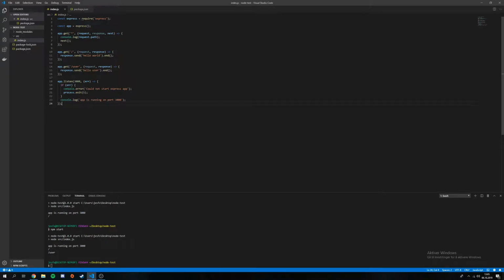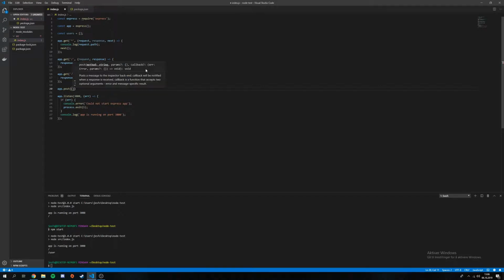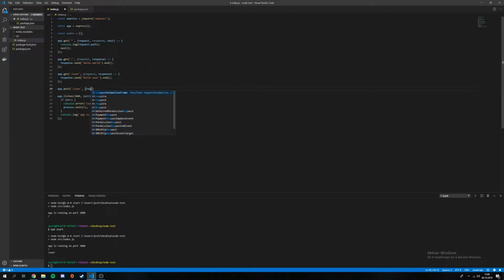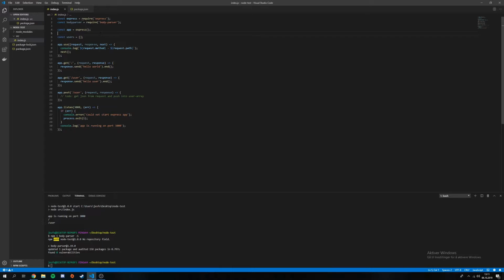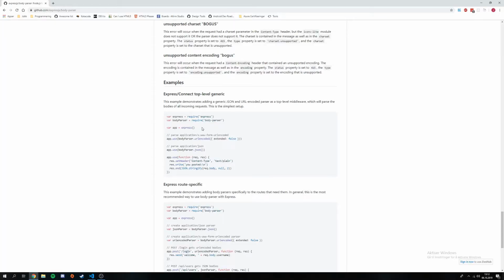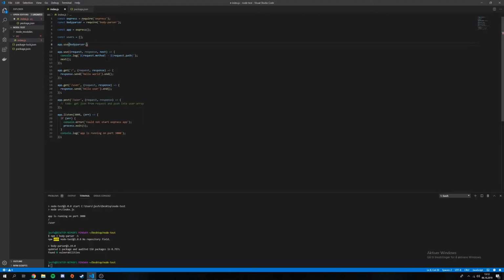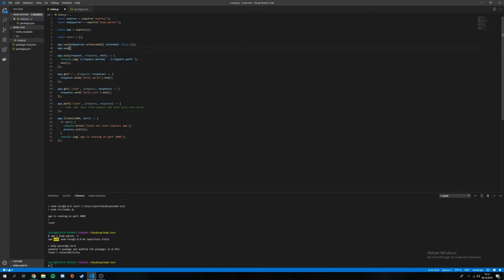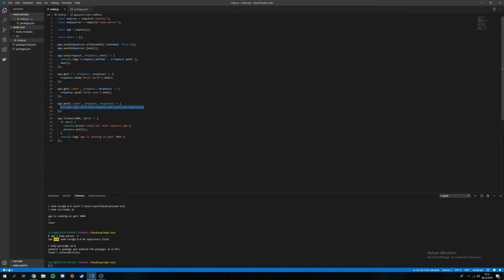Handling POST requests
This video shows how to use a body-parser and getting the JSON from a POST request.